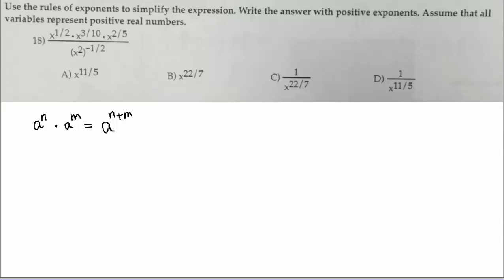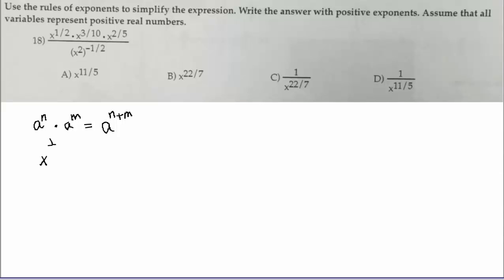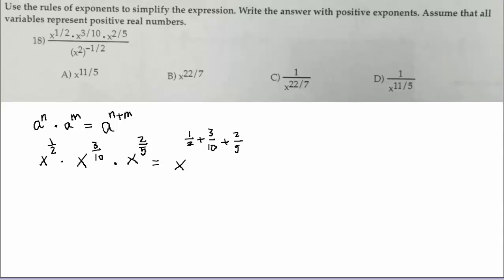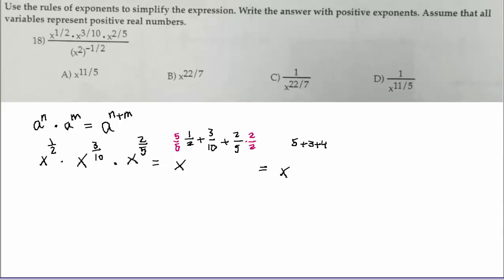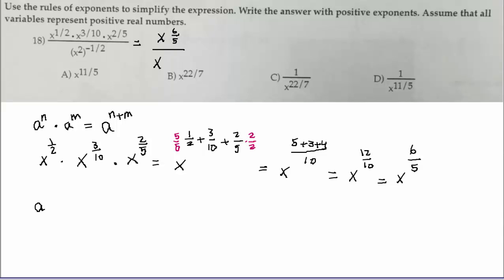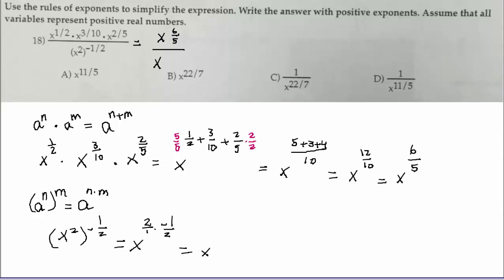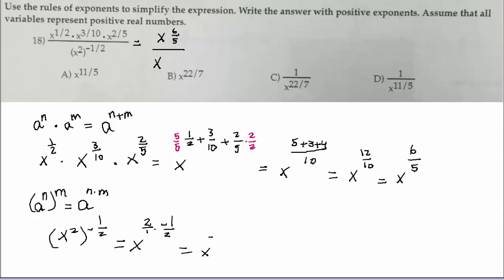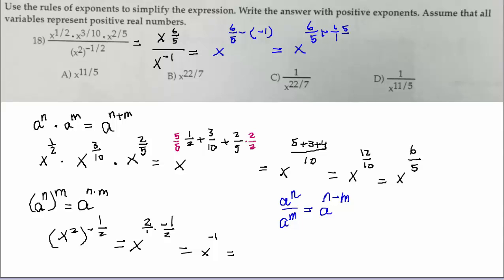Intermediate Algebra (Problem 18 sample final) Simplify Exponents